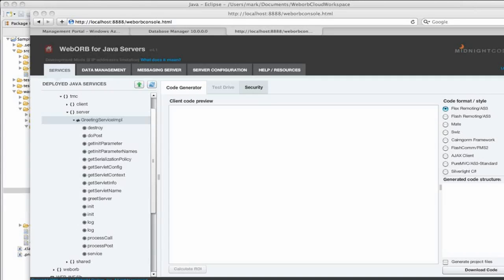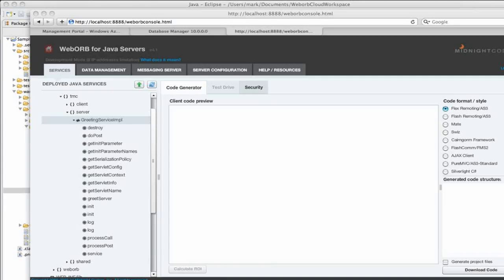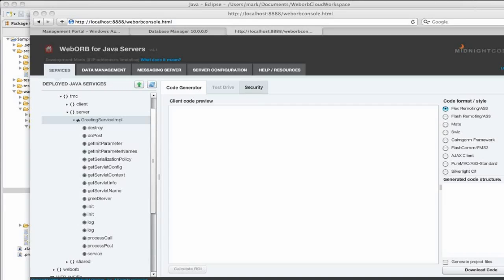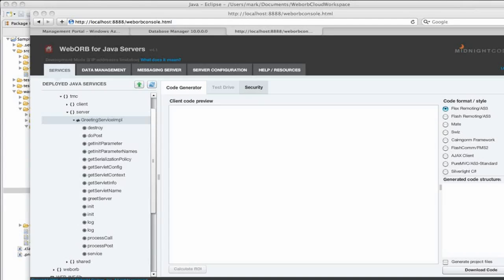WebORB in the Cloud. Part 5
This is part 5 of 5 of the "WebORB in the Cloud" webinar. The webinar reviewed the topics of WebORB pricing, configuration, development and deployment into the cloud. This part contains the Q&A section of the webinar.